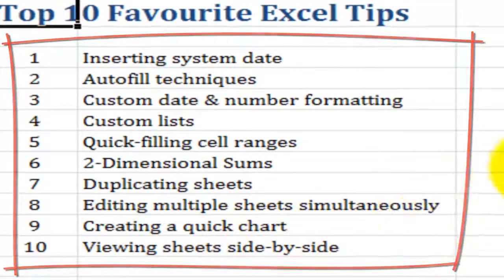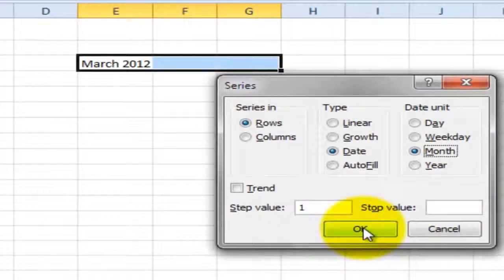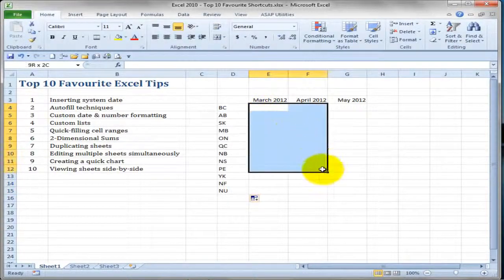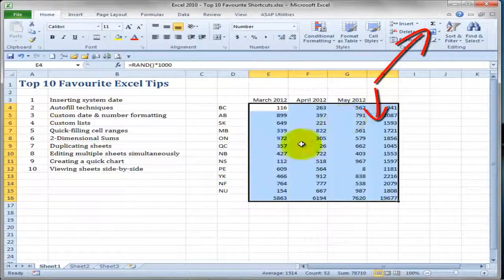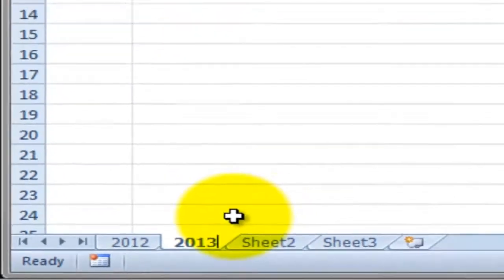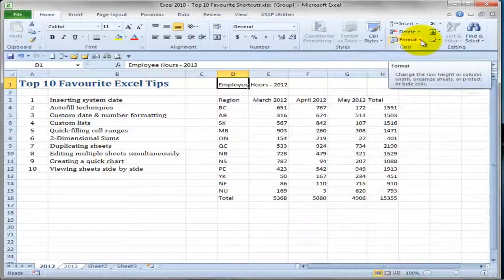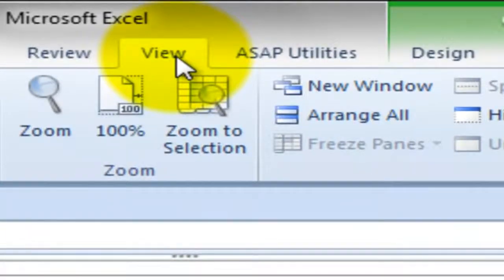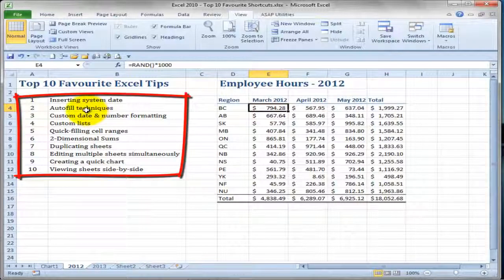Top 10 Favourite Excel 2010 Tips